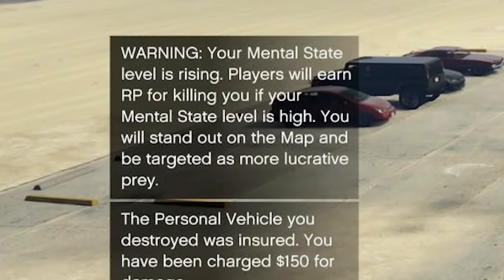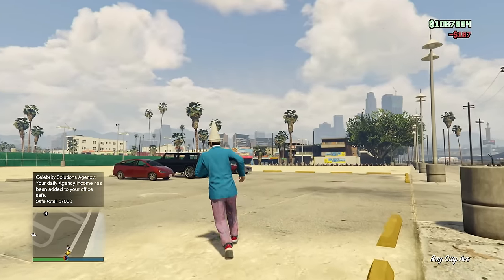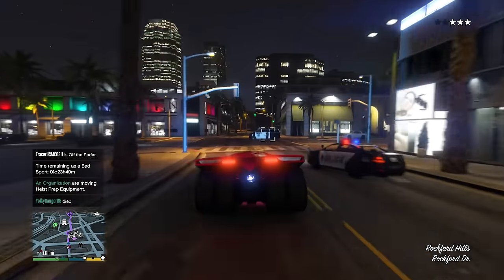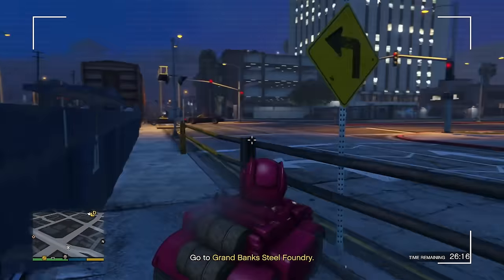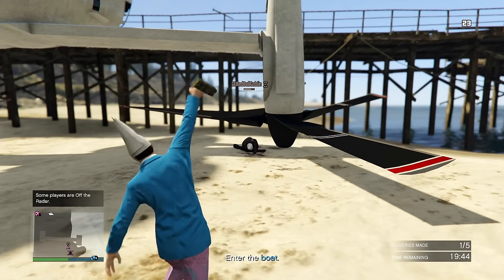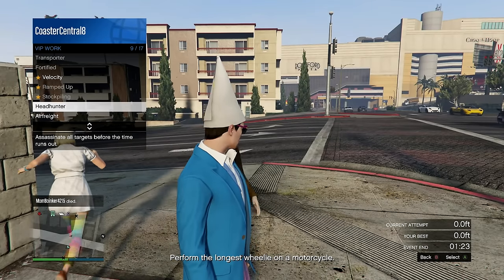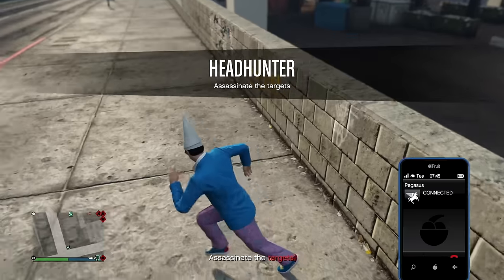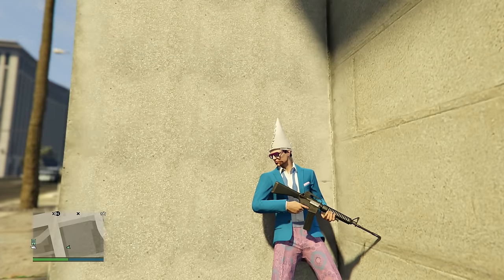What It's Really Like In a Bad Sport Lobby in GTA Online in 2024???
In this GTA Online video, this is what it's really like in a bad sport lobby in GTA Online in 2024. Dive deep into the mayhem as we venture into GTA Online's notorious Bad Sport Lobby. From reckless drivers to explosive showdowns, this video unveils the wild side of Los Santos that you never knew existed!

Buckle up as we navigate the chaotic streets filled with players who have pushed the boundaries too far. Expect the unexpected as we witness the consequences of their actions in this exclusive behind-the-scenes look at the darker side of the GTA Online community.

Are you ready for high-speed chases, unexpected explosions, and relentless mayhem? Join us on this thrilling journey where we explore the grittier side of Los Santos, exposing what it's like in a Bad Sport Lobby.

Whether you're a seasoned GTA Online player or just curious about the chaos that unfolds in the darker corners of the game, this video is a must-watch!